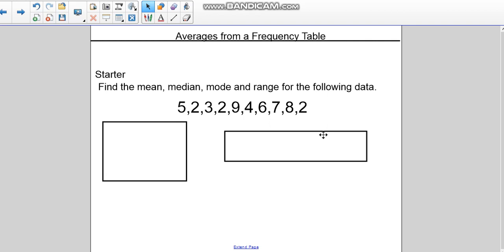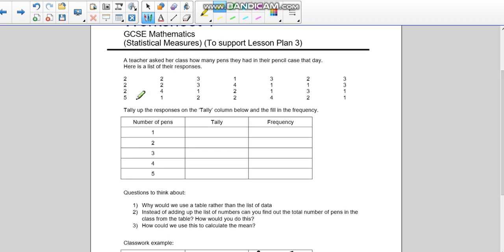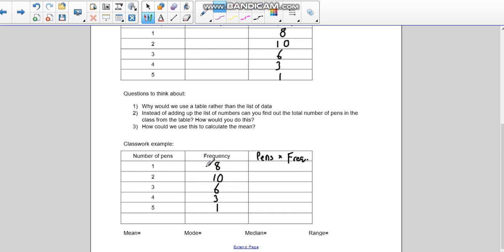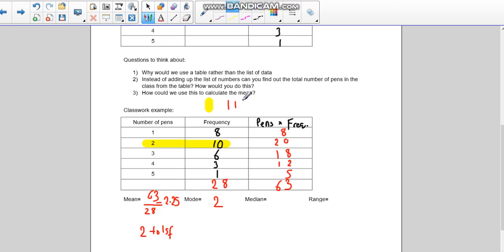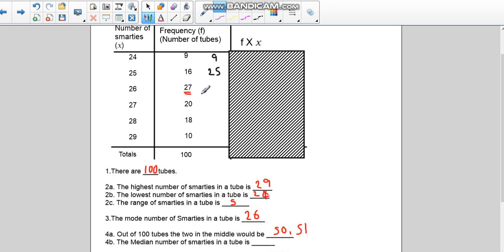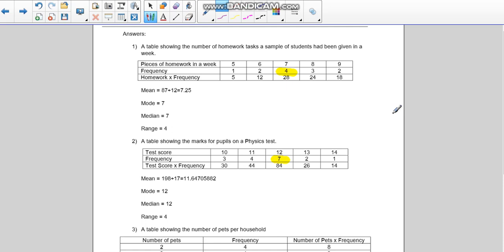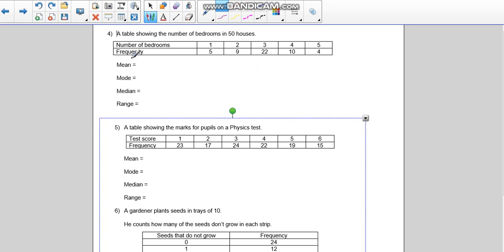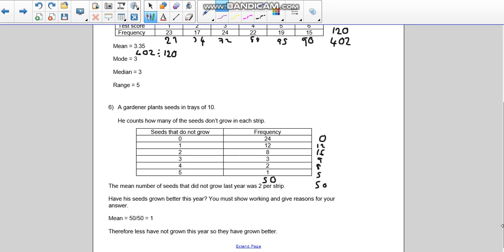Statistics lesson 3